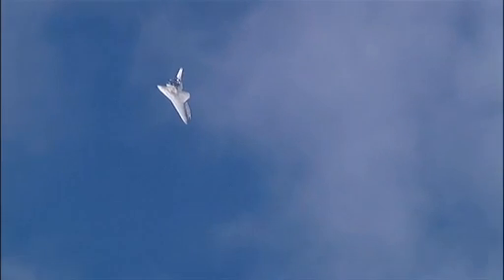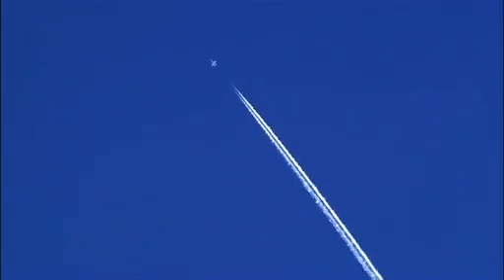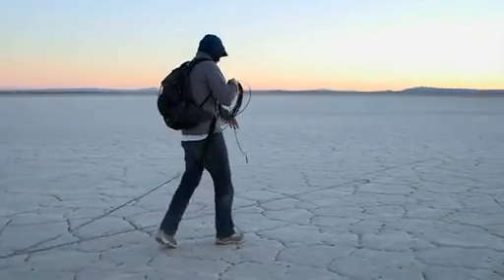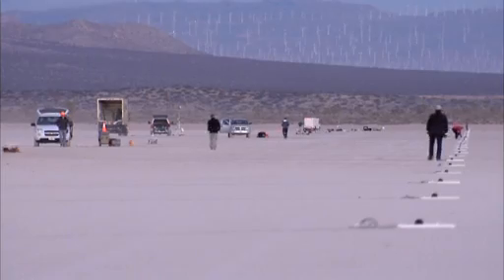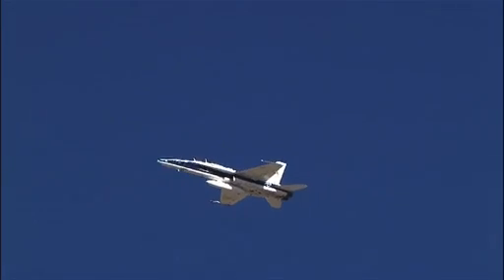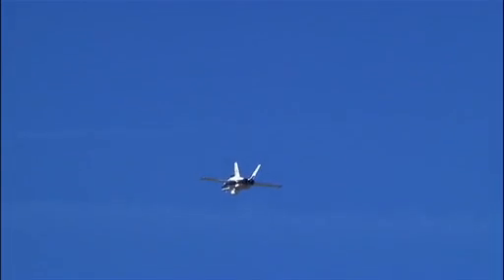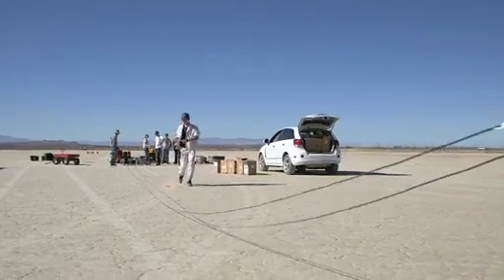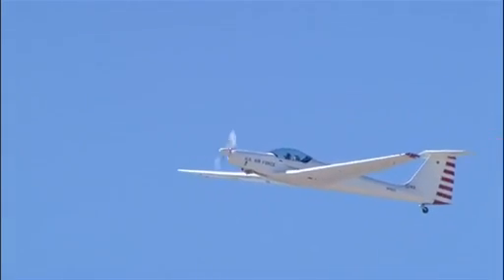Sonic Boom Wave Research for Tomorrow's Aircraft | NASA Dryden Aerospace Video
- research is being conducted at NASA's Dryden Flight Research Center on the nature of sonic booms, with the goal of making commercial supersonic air travel more feasible. Please rate and comment, thanks!